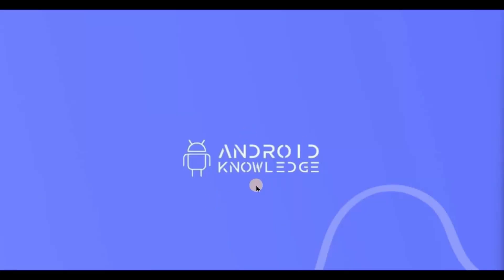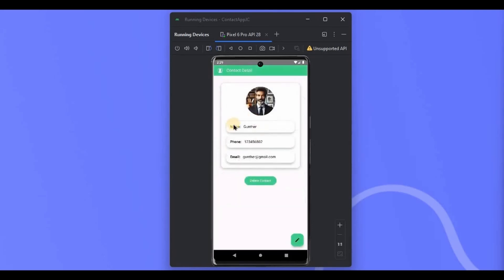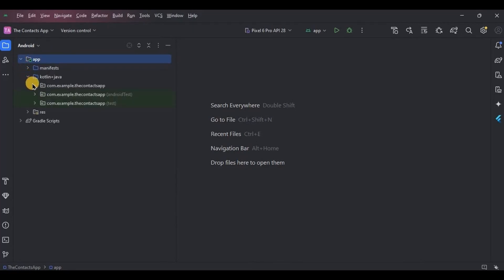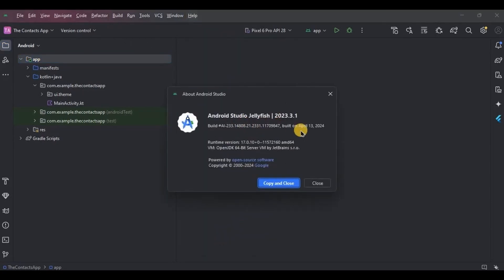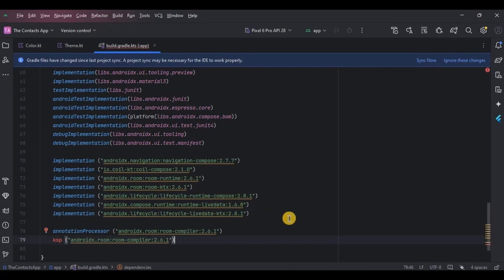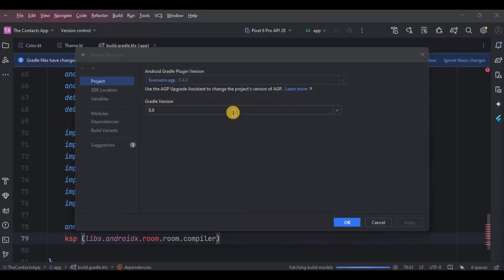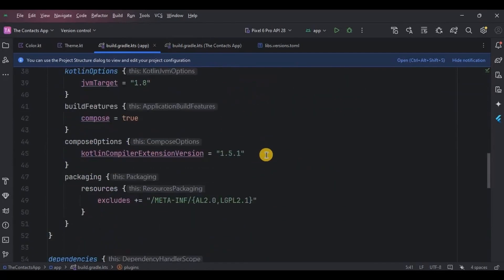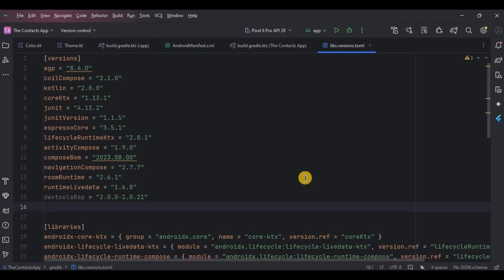Part 1 - Prerequisites | Contacts App using Jetpack Compose & Kotlin | Android App Tutorials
We will start with a new series where we will learn how to create the contacts app using Jetpack Compose in Android Studio.

In, part one we will cover prerequisites such as colour, themes, gradle dependencies, drawables and manifest.

My Best Laptop for Android Development:

My Laptop SSD for Fast Android Studio Experience:

My Laptop Stand with Cooling Fans - Avoid Heating Due to Android Studio:

Chapters:
00:00 - Intro
00:08 - Overview
00:20 - Demo
01:35 - Create a project
01:46 - Technical Overview
02:54 - Color
03:08 - Theme
03:18 - Gradle Dependency
05:30 - Drawables
05:56 - AndroidManifest